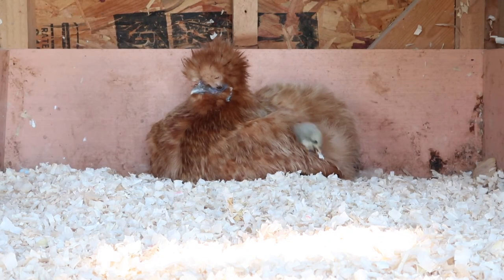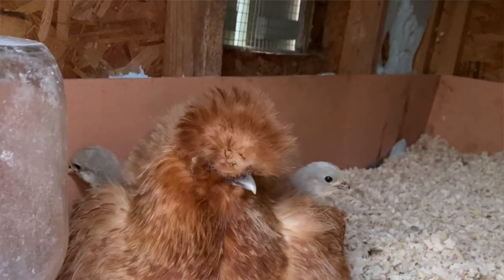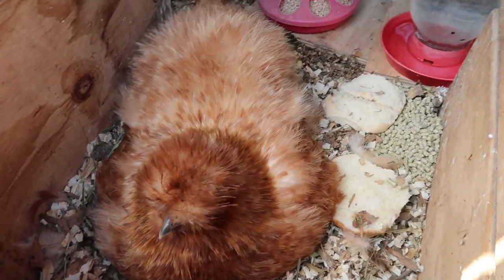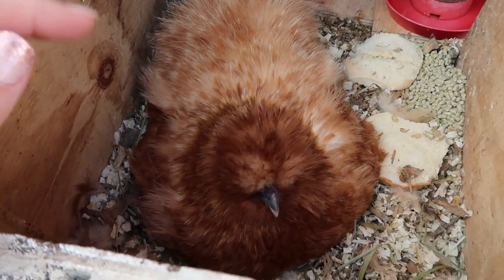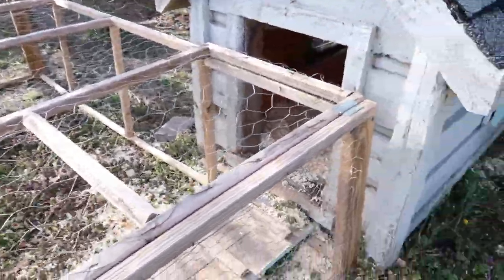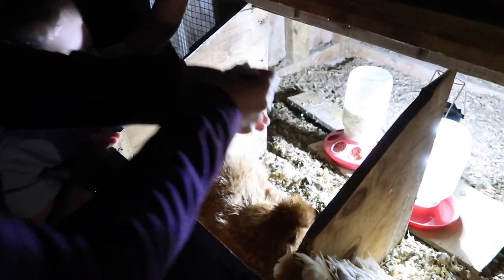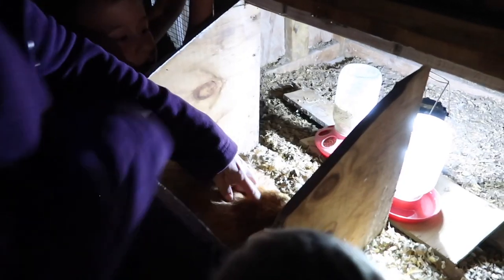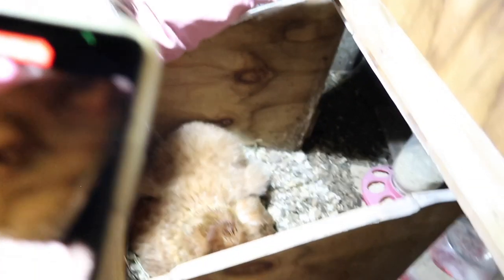BROODY HENS | WHAT TO DO WITH A BROODY HEN | HOW TO PLACE CHICKS OR EGGS UNDER A BROODY HEN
Join me as I share about broody hens and how we broody hens on our homestead. If you are wondering how to place chicks or eggs under a broody hen, I am sharing my process in this video.

Did you know that you can use broody hens to raise your chicks? Yep! It is my absolute favorite way to raise baby chicks because you don't need a heat lamp or heat plate and the broody mama hen pretty much takes care of everything.

I like to set up a separate place for my broody hen and her chicks with shelter, food and water. But that's pretty much all they need.

Did you know that you can use broody hens to hatch fertile eggs for you? Even if you don't keep a rooster(we don't have one at the moment), you can buy fertile hatching eggs from a local farm and place them underneath your broody hen for her to incubate and hatch and care for the babies - again, a super easy way to hatch and raise baby chicks on your farm!